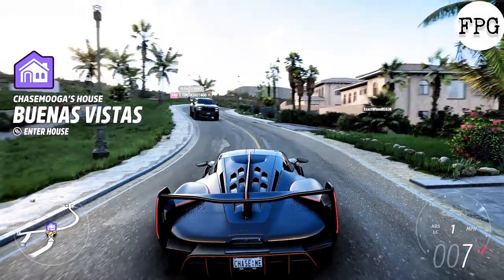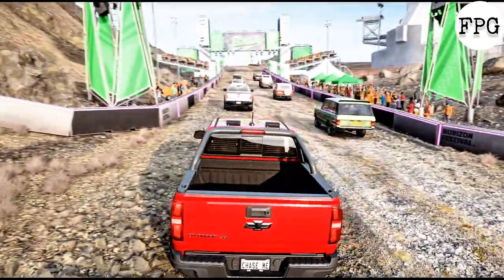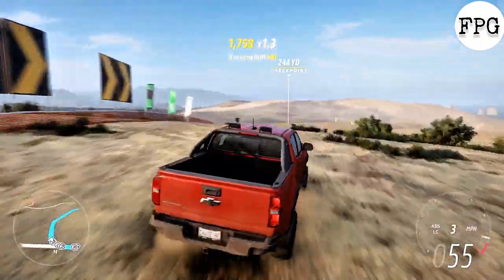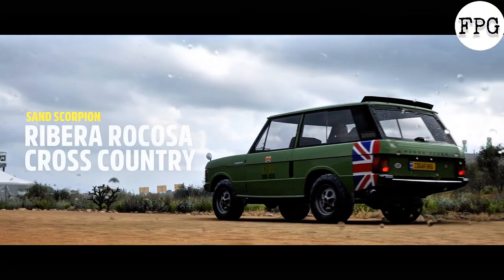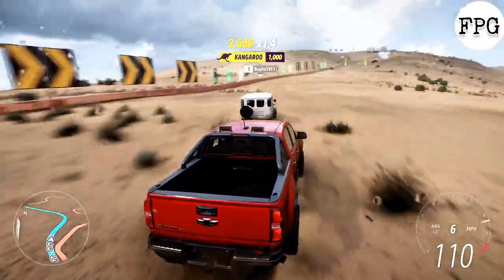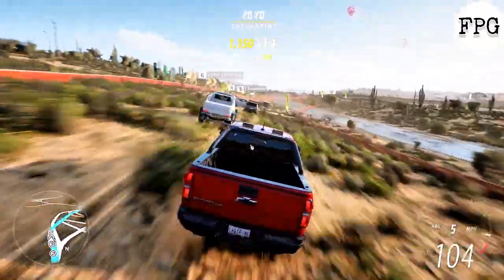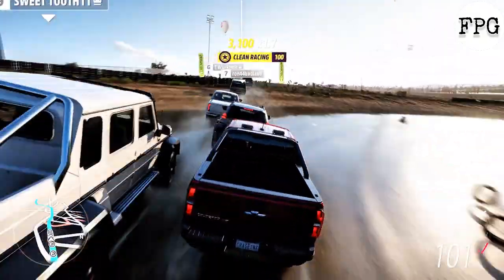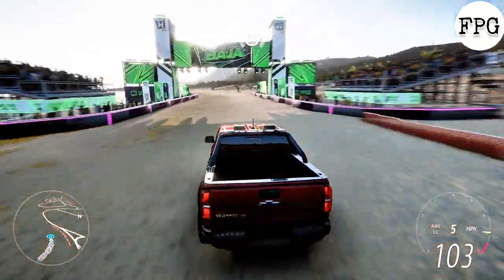Seasonal Challenge - Forza Horizon 5 - FH5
Im here grinding with you guys. Comment for the rest of the series. Im trying things out. Tailoring my channel to suit the audience. All input is welcome.